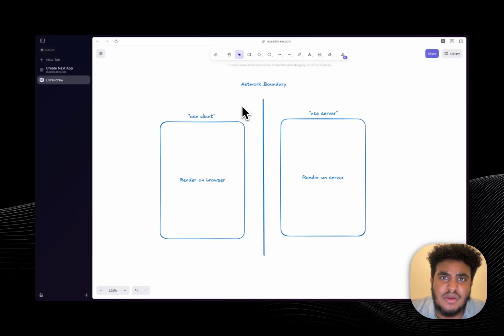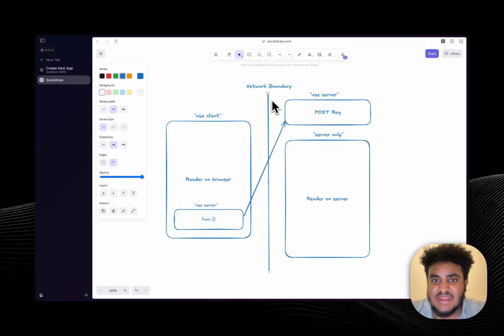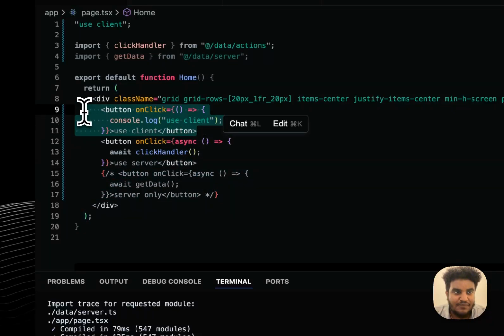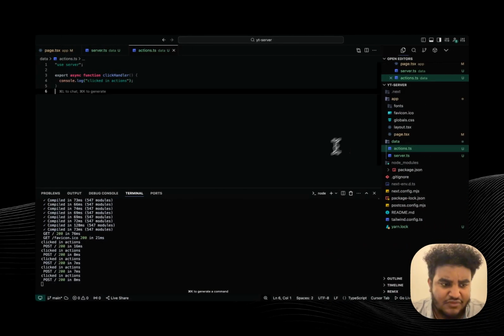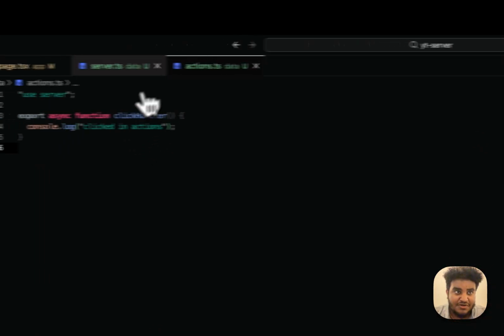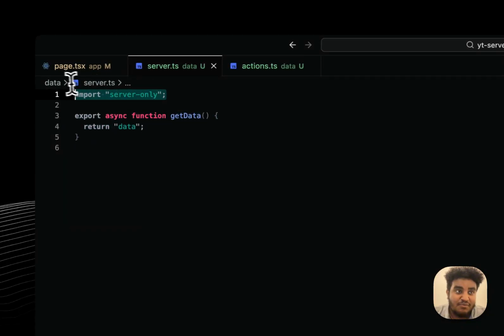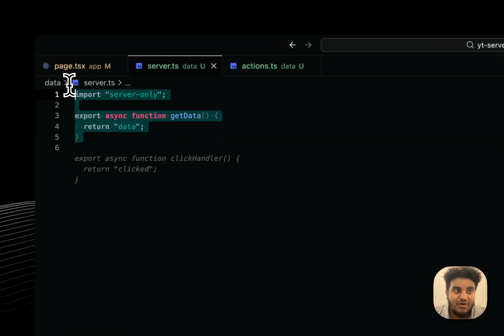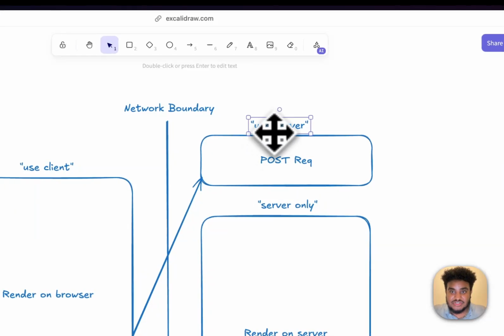Server Actions: Understanding "use server" & "server only"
In this video, I go over the difference between 'use server' and 'server only'. Once I learned the differences, I started to use 'server only' a lot more. I hope this video is helpful